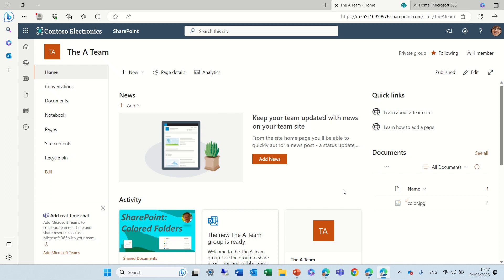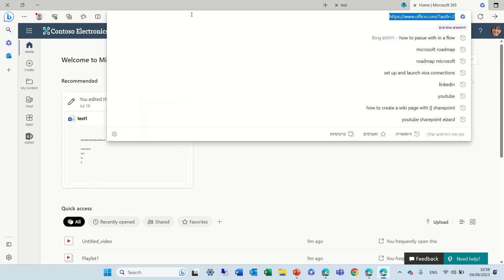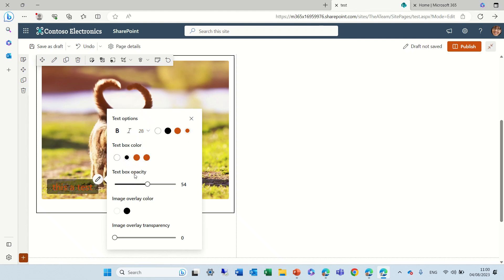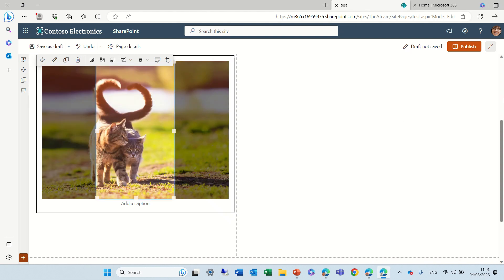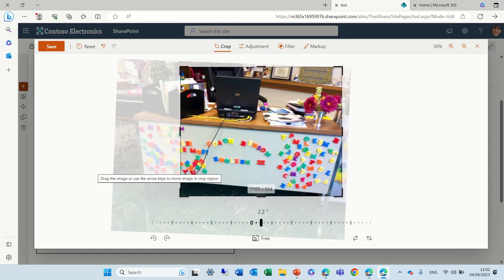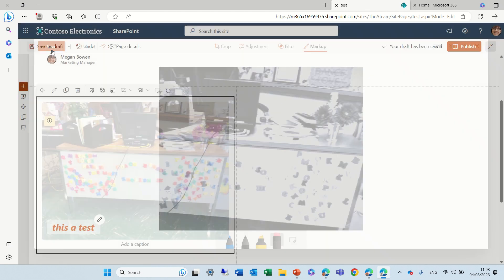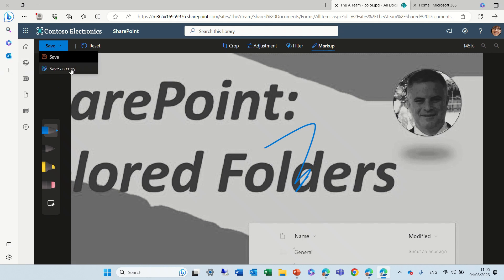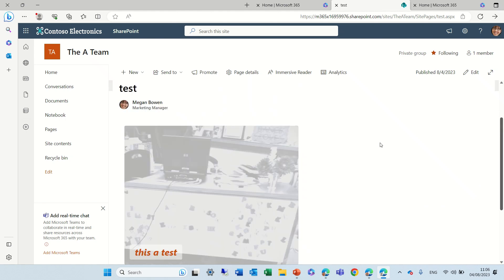Advance Image editing in SharePoint pages Image webpart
It is possible to edit the image / Crop /apply filter /adjustments /Markup within the Image webpart.
In this video I will show you the look and feel of the new feature